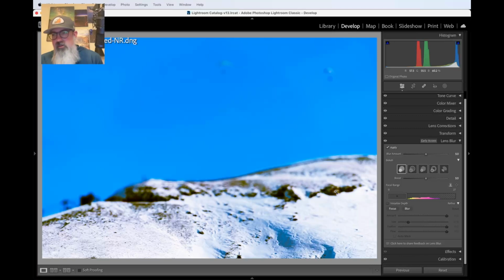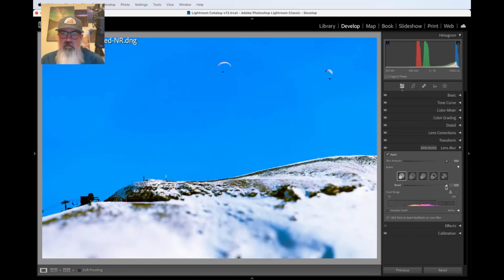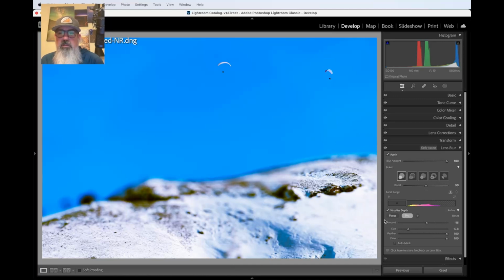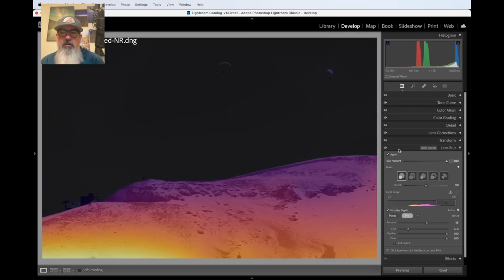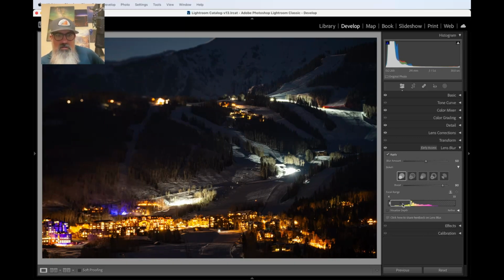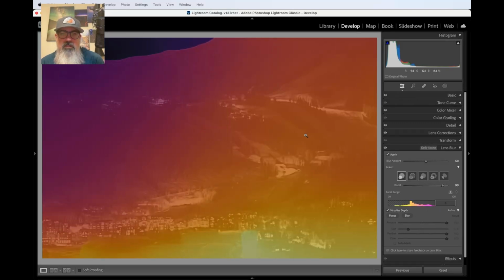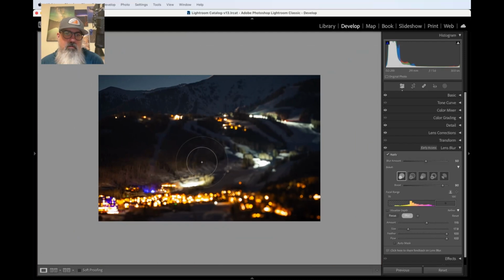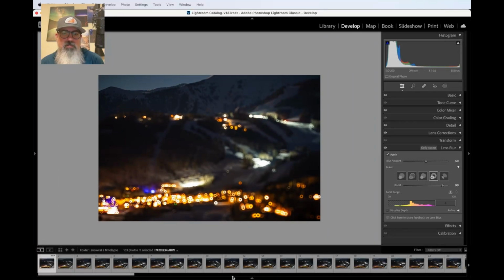Lens Blur | 4k | Advanced Adobe Lightroom Classic Course